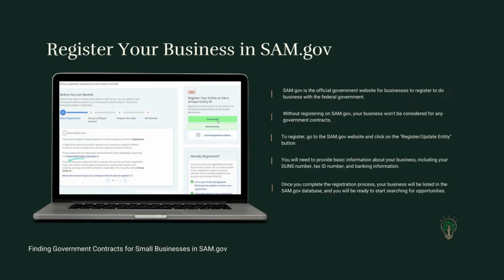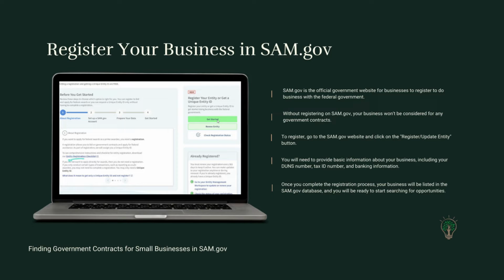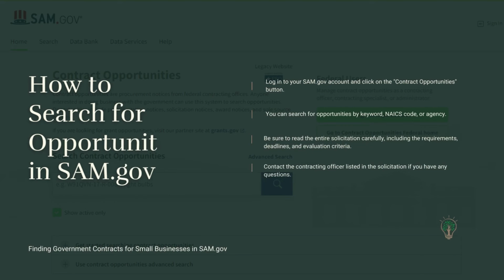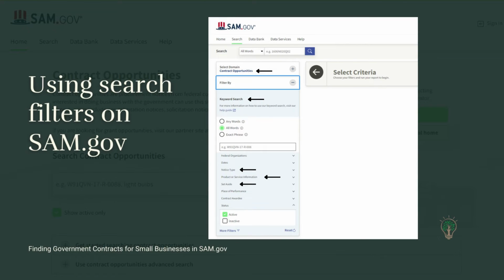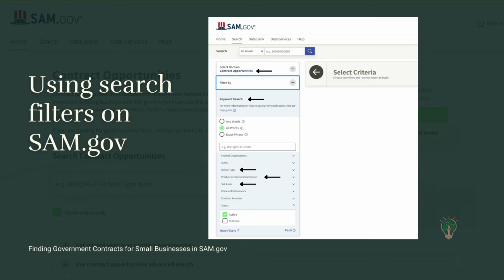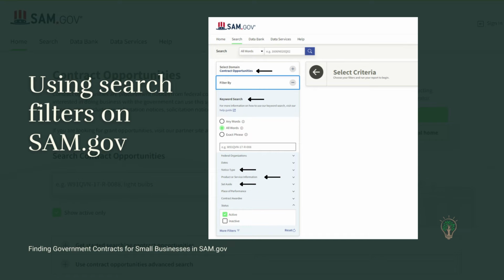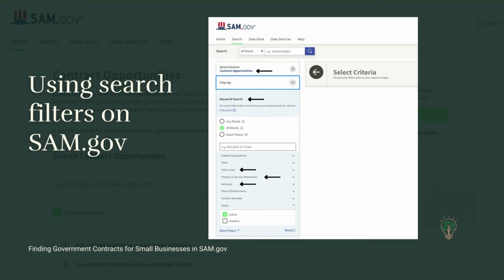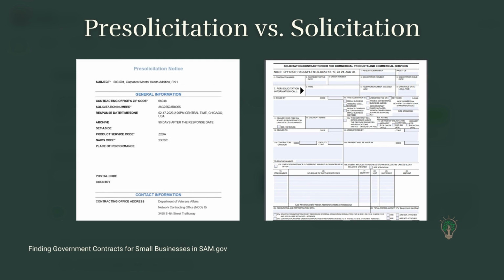How to find Government Contracts for Small Businesses | SAM.gov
Are you a small business owner looking to land a lucrative government contract? Look no further than Sam.gov! In this video, we'll show you how to navigate the site and find the perfect government contract for your business. From cybersecurity to construction, Sam.gov has opportunities for businesses of all kinds.

Our expert guide will break down the process step-by-step, using the latest tools and techniques to help you stand out from the competition. Whether you're a startup or an established business, Sam.gov can help take your business to the next level.

So what are you waiting for? Join the thousands of small businesses who have already found success on Sam.gov. Watch this video and get started today!

We're here to provide you with the latest insights, tips, and tricks to help you grow your business and achieve success. Don't miss out on our upcoming videos and join the conversation in the comments section below.

small business, government contract, Sam.gov, entrepreneurship, startups, business growth, procurement, federal contracting, bidding process.